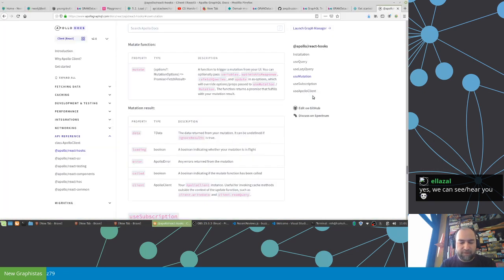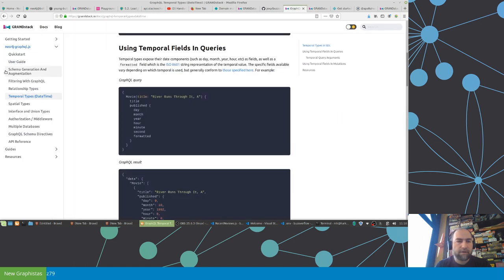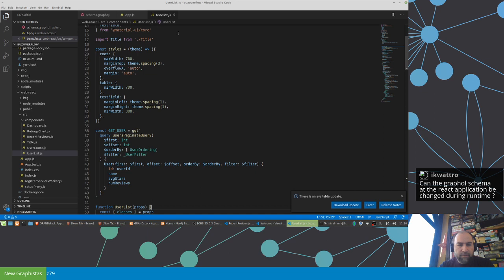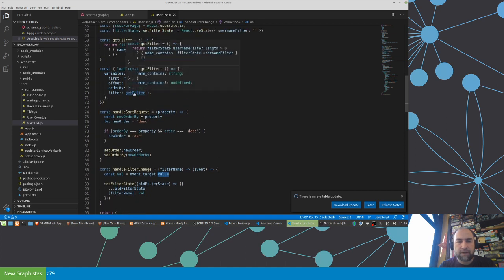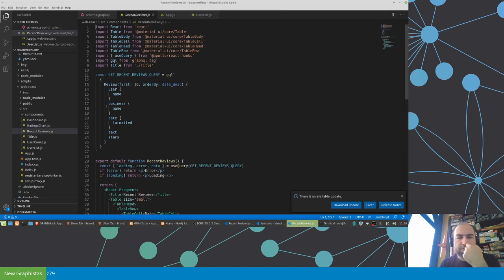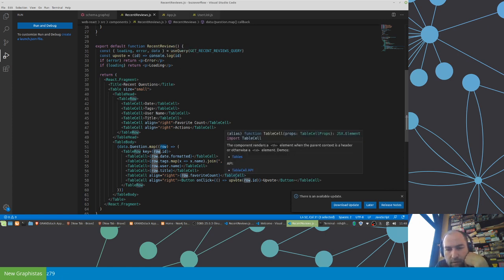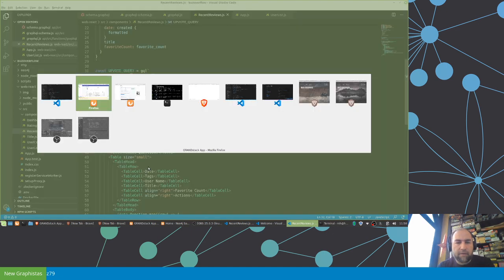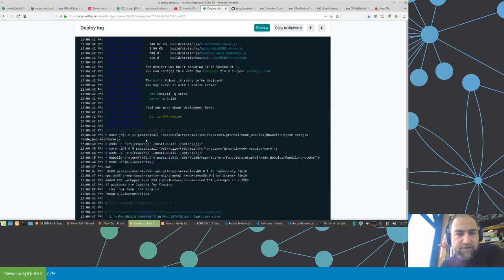Building a StackOverflow clone using GraphQL, React, and Neo4j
Michael Hunger follows up his previous session exploring the StackOverflow data set in Neo4j by building a full stack application based on GRANDstack (GraphQL, React, Apollo, Neo4j). And deploy it to netlify in the end. You can see the site up and running with username/password/database "buzzoverflow".